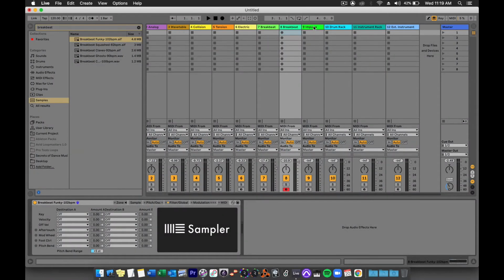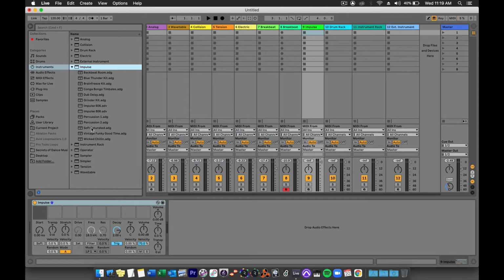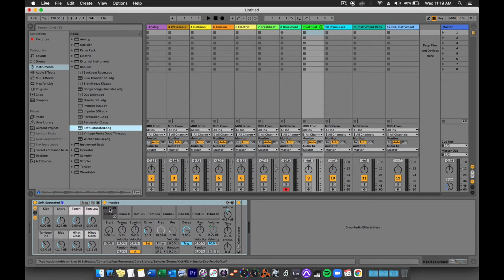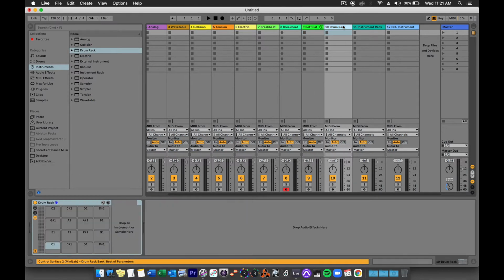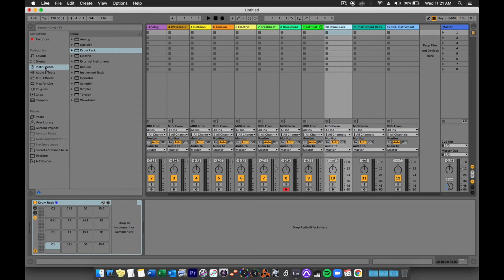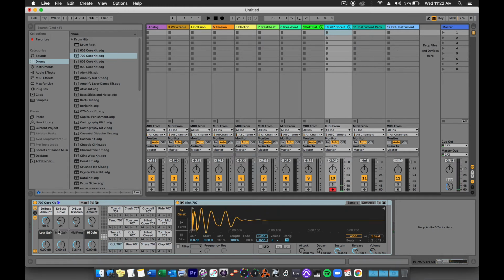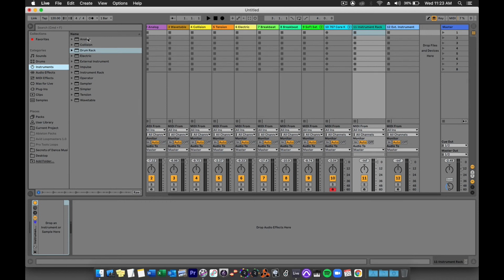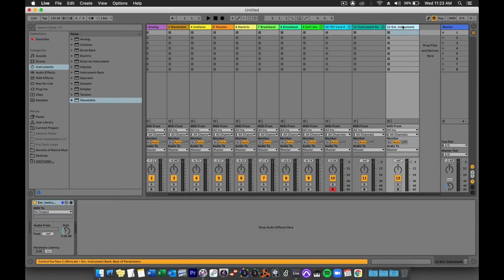Ableton Live 10 Instrument Tour Part 4